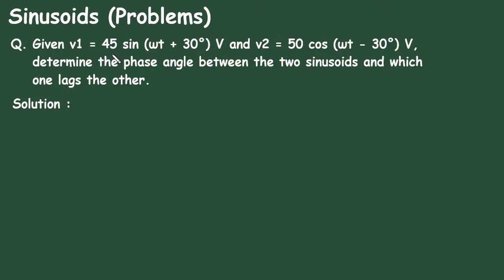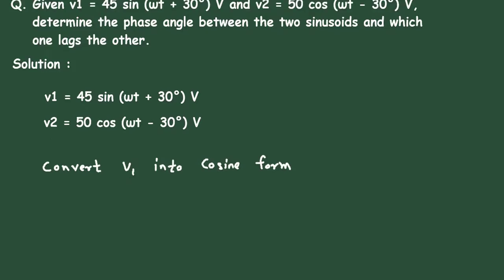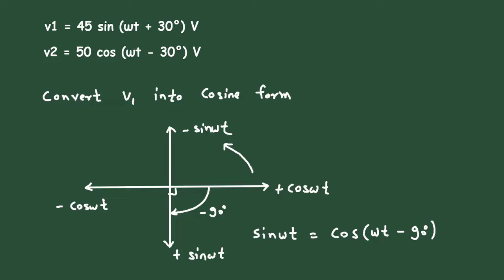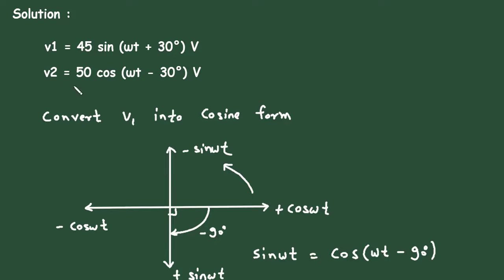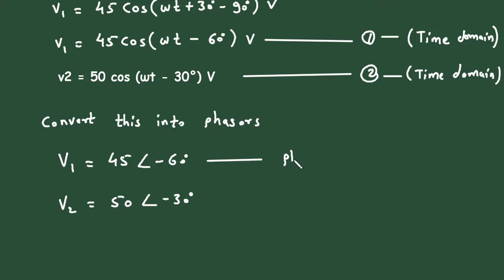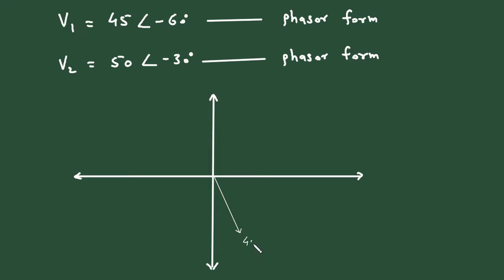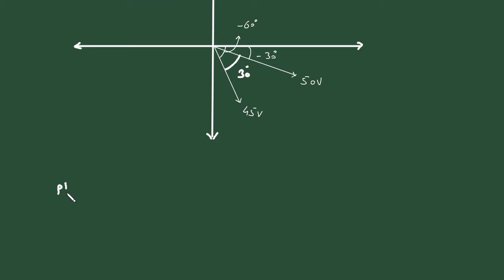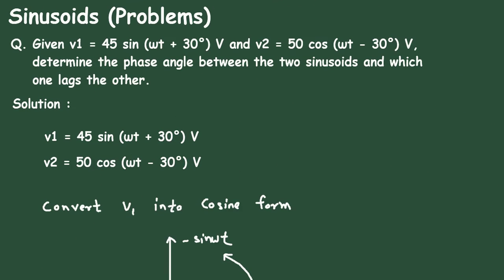Sinusoids and Phasors Determine the phase angle between the two sinusoids and which one lags other.